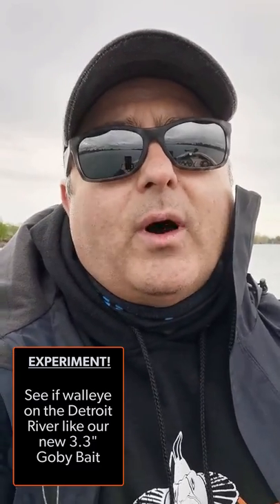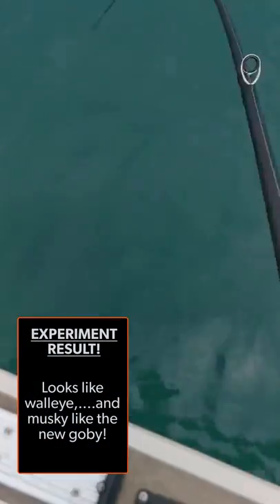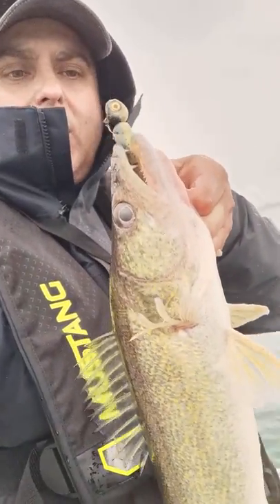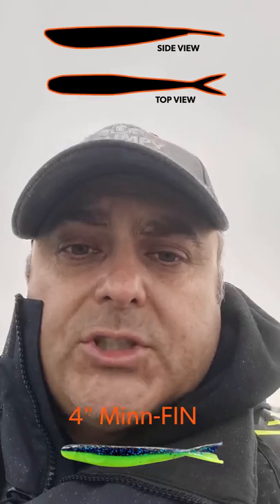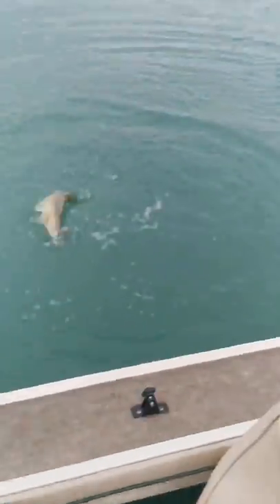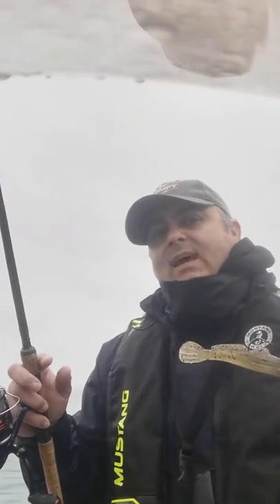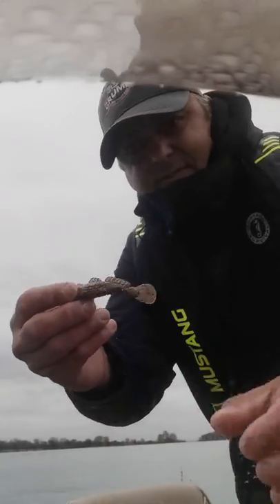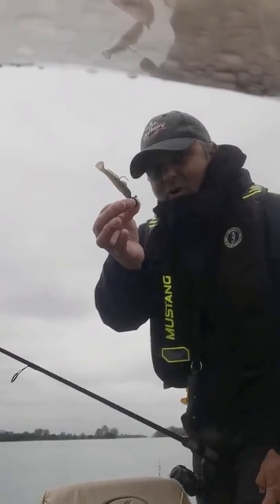Do Walleye Like Goby? We Tested Our New Goby in 2021 to See.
In 2021, COVID was in full force and caused anglers to fish solo.  During this period, I decided to test our brand new goby bait.  This is a video showing and proving that walleye love our new goby bait (now called the GOLIATH Goby).  Plus we had a few bonus fish you won't believe hit these.

Table of Contents:

18:45 - Marker